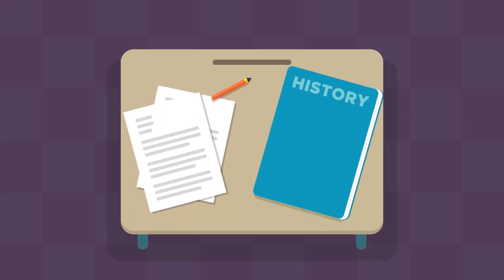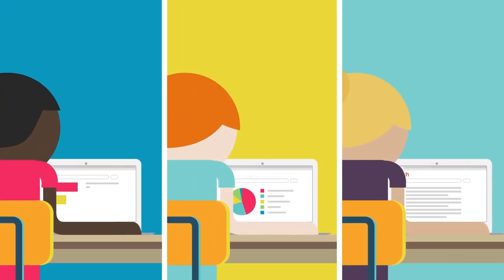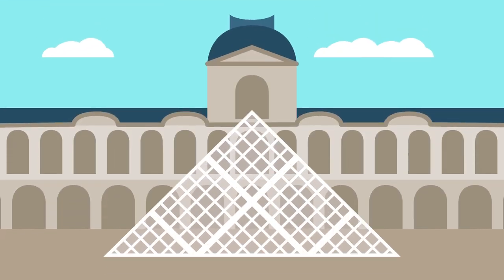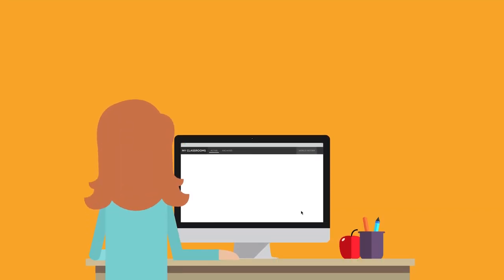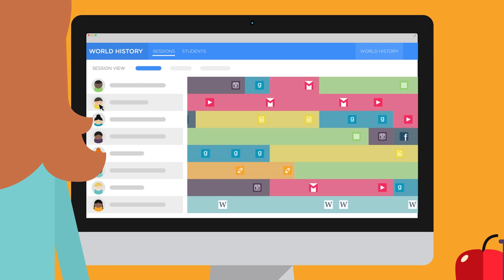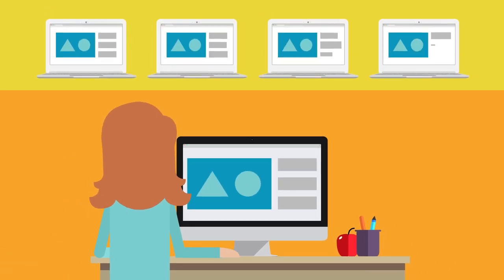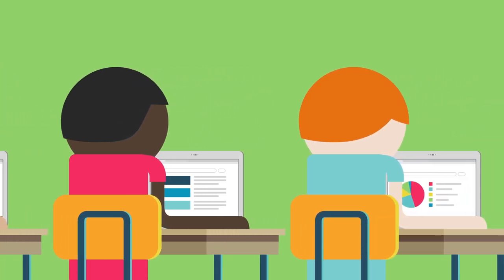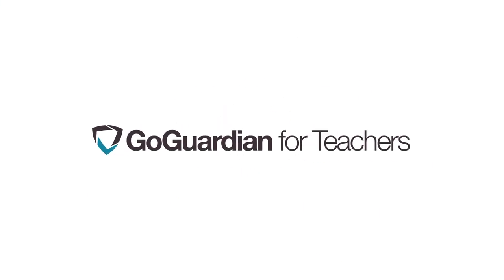GoGuardian Teacher: Classroom Management Made Simple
Gain a view into student online activity and control over devices with an easy to use classroom management tool.

With GoGuardian Teacher, you can focus on helping your students instead of policing their devices.

Screen Viewer: See what your students are working on in real-time, including all tabs they have open.

Lock Screen: Disable browsing on one or more devices with an optional announcement message.

Teacher/Student Chat:  Turn on Chat to engage directly with individual students.